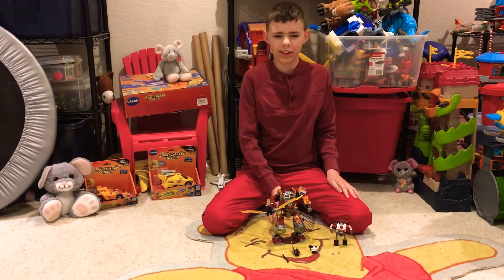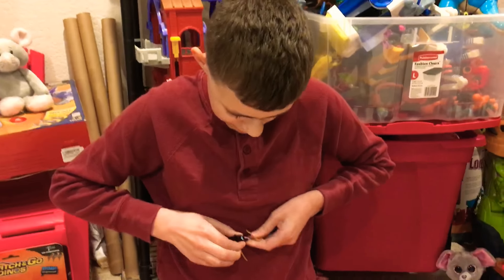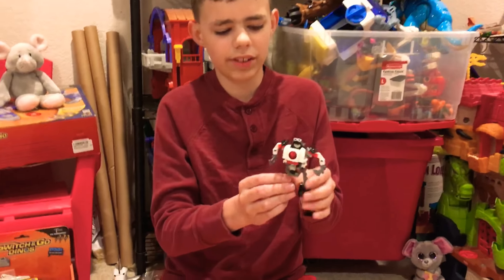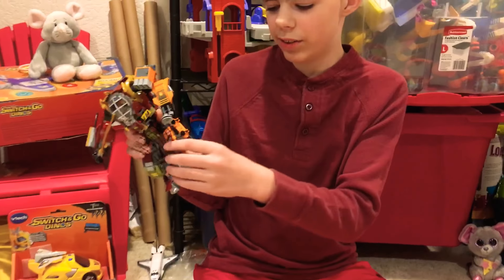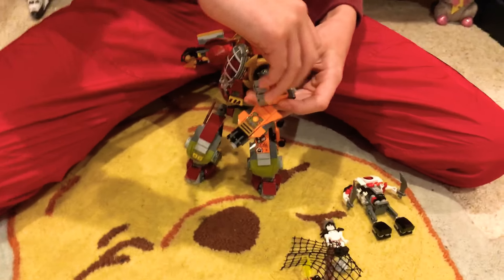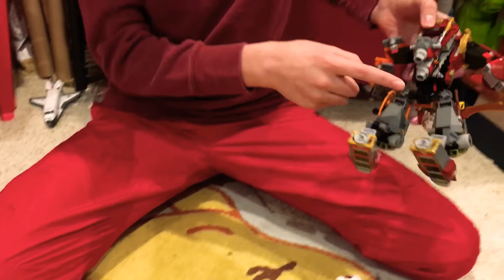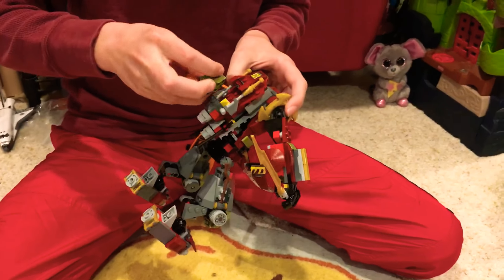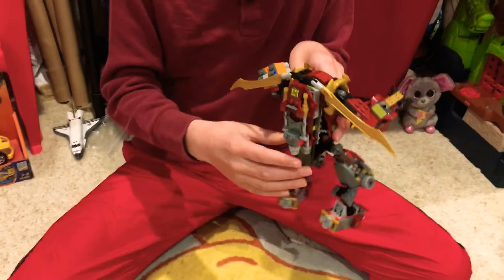Lego Ninjago Ronin's Salvage M.E.C. Review